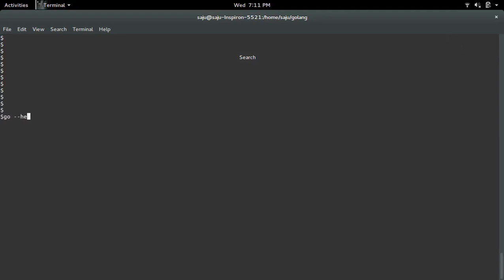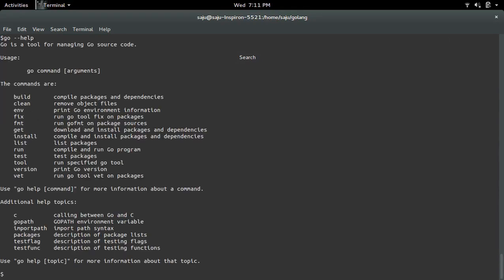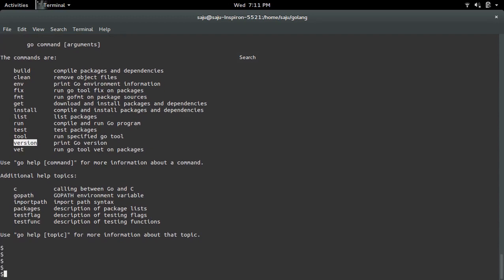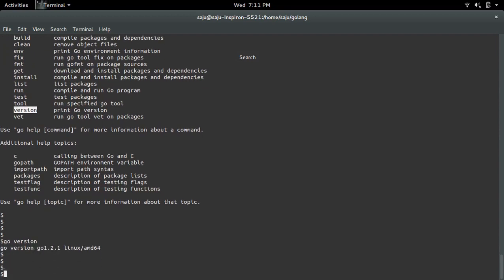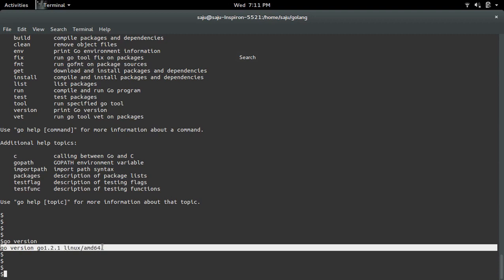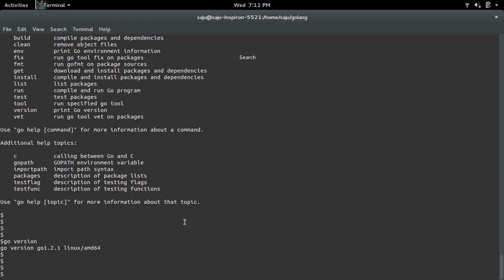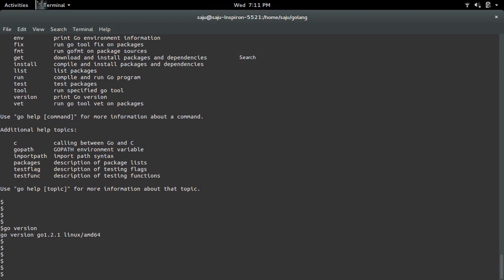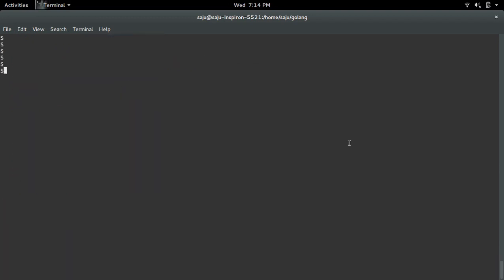Golang Go how to find golang version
Golang Go how to find golang version programming